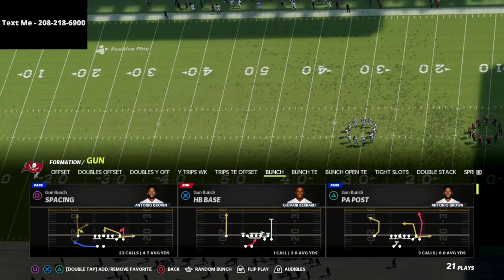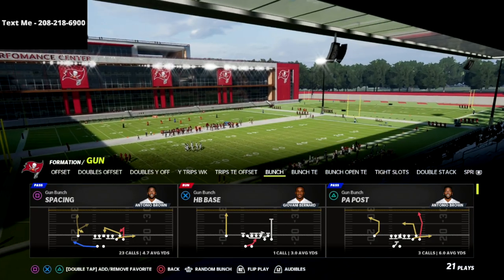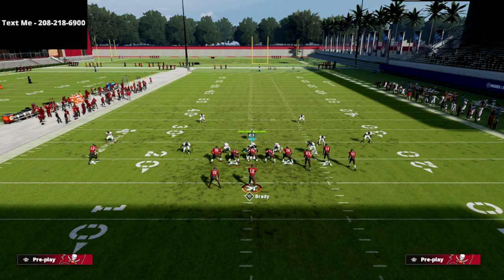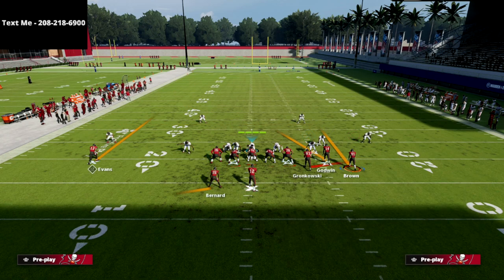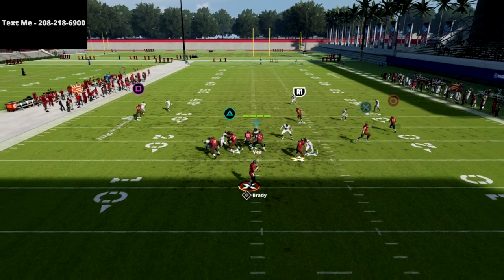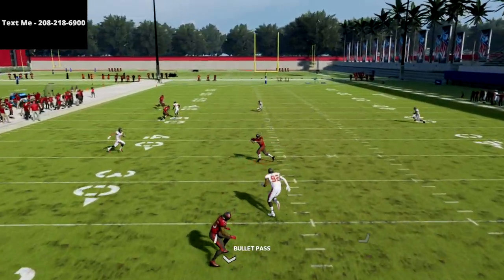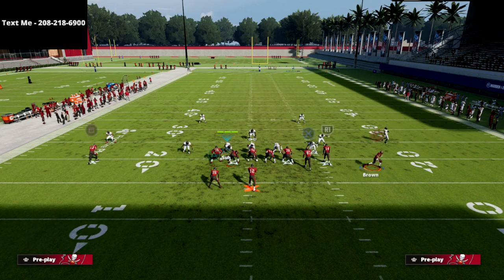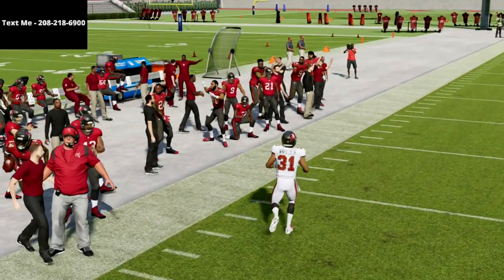Madden 22 Offensive Tips - The Best Way To Run Bunch Verticals That No One Does